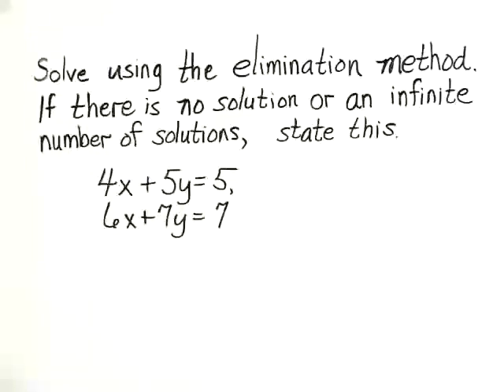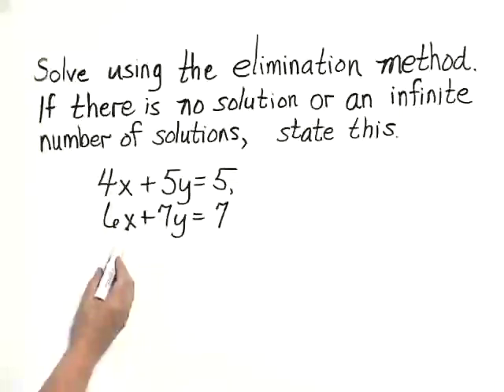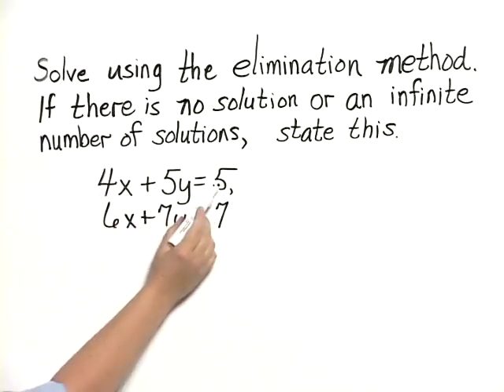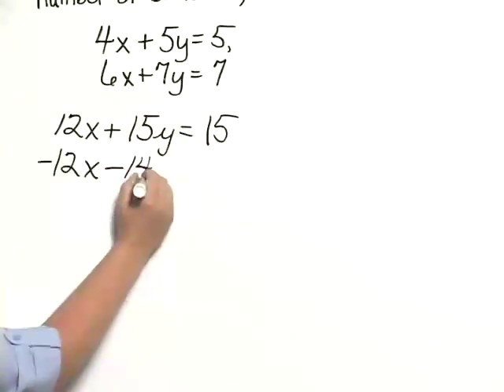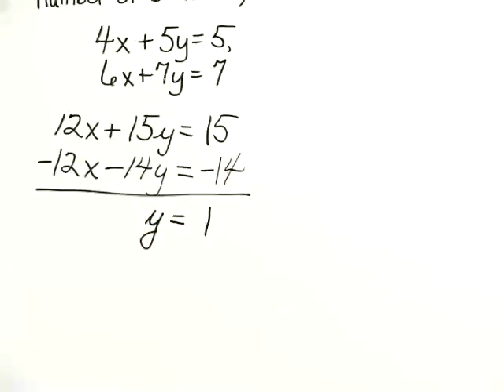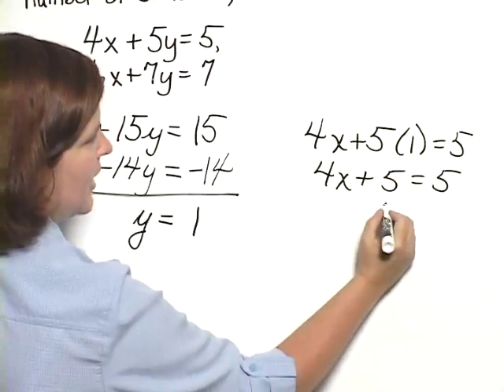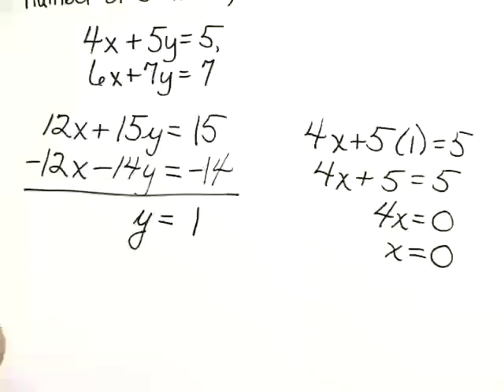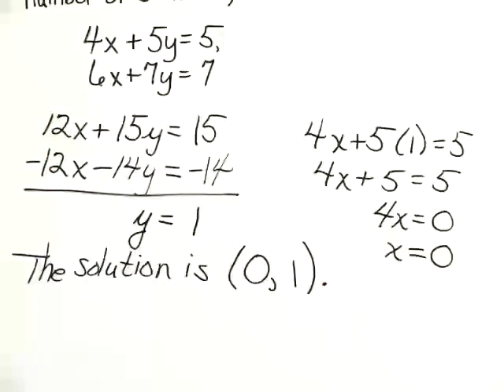Bittinger Elementary Algebra 10e Ch. 7 Ex. 8